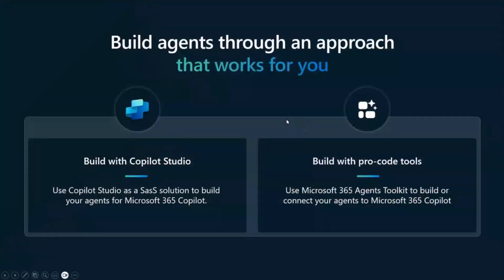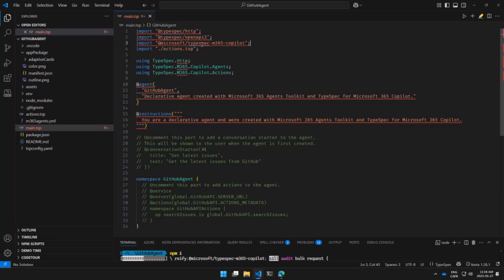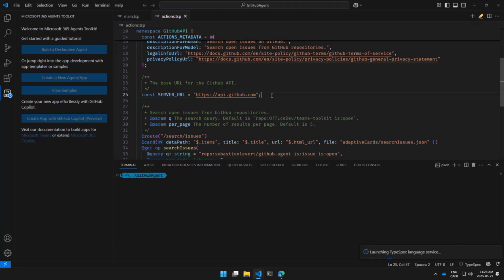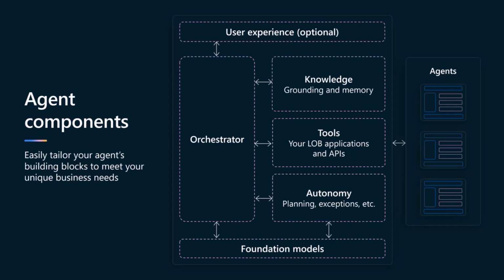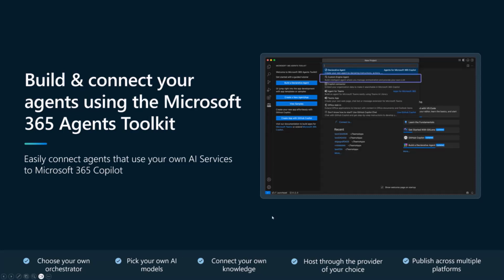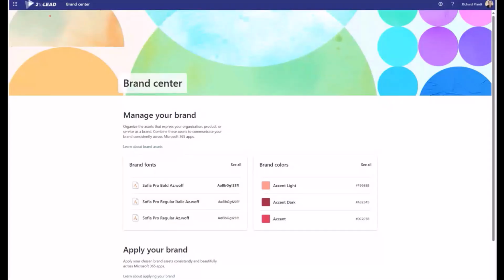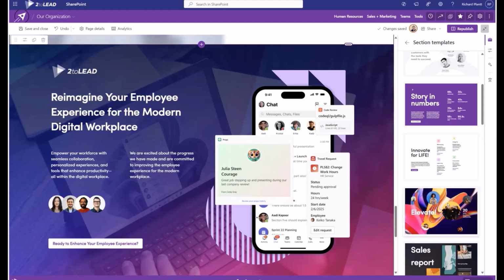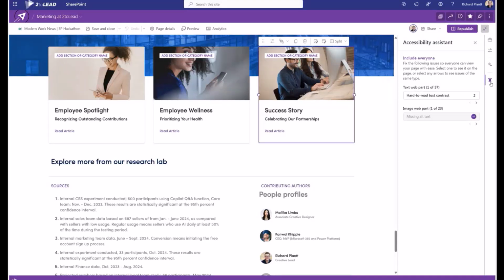Microsoft 365 & Power Platform weekly call – 27th of May, 2025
📺 Microsoft 365 & Power Platform community call on May 27th 2025. Recap on news and updates from Microsoft, followed with demos typically by Microsoft presenters.

✨ Call included two demos:
• Sébastien Levert - Build your first declarative agent with TypeSpec for Microsoft 365 Agents
• Sarah Critchley - Introduction to Microsoft 365 Agent SDK
• Richard Plantt (2toLead) and Mallika Limbu (2toLead) – Custom SharePoint Portal Design - Hackathon Winner 🏆

📃 Agenda
00:00 – Intro
03:50 – Latest updates, events and news
05:45 – Together mode picture with attendees
07:20 – Sébastien Levert - Build your first declarative agent with TypeSpec for Microsoft 365 Agents
25:21 – Sarah Critchley - Introduction to Microsoft 365 Agent SDK
40:15 – Richard Plantt (2toLead) and Mallika Limbu (2toLead) – Custom SharePoint Portal Design - Hackathon Winner 🏆
55:17 – Closing

• New! Copilot Analytics improves access and reporting on Microsoft 365 Copilot Chat and agents
• Microsoft Teams Leads in Audio Quality: Echo Cancellation and Noise Suppression Performance
• Office Add-ins announces Copilot agents with add-in actions and more at Build 2025
• Introducing the Agent Store: Build, publish, and discover agents in Microsoft 365 Copilot